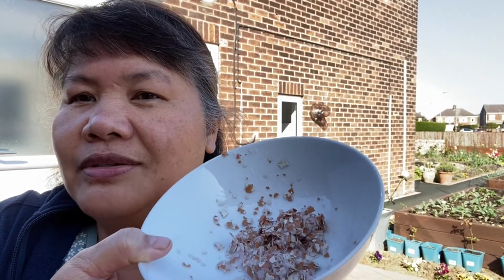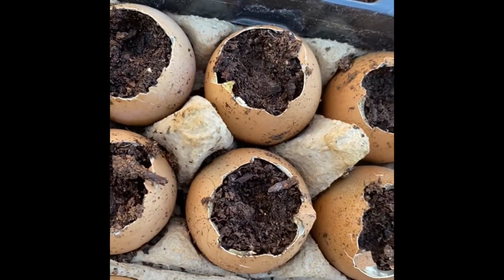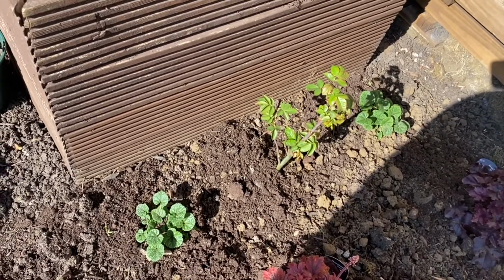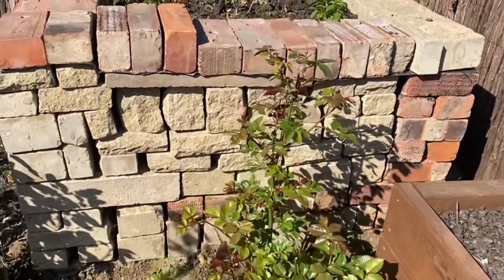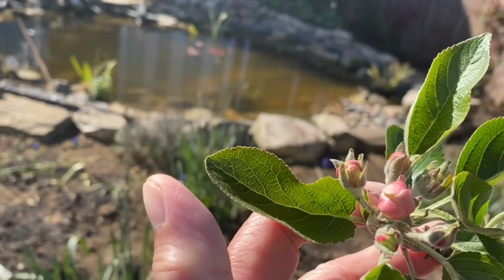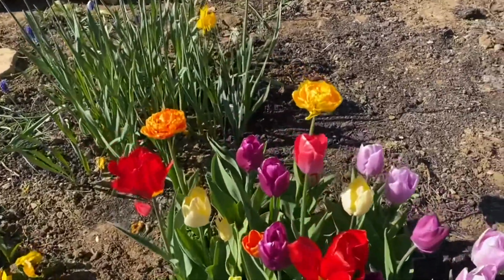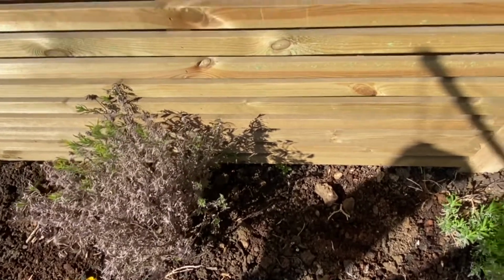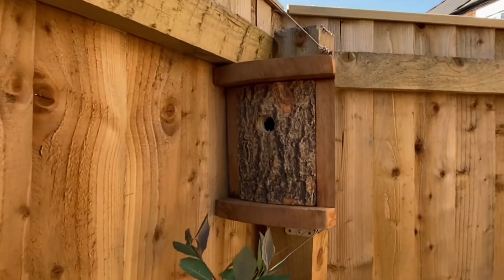How to make use of egg shells and garden updates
Today I am going to show you how I make use of egg shells, the benefit of it in the garden plus update of my small garden. This time strawberries are starting to flowers as well as the rest of the plants. My broccolis, cabbages, cauliflowers and kale looks good. And my rises are having buds, my only one apple tree is flowering and my cherry tree as well. Hope you enjoy watching.